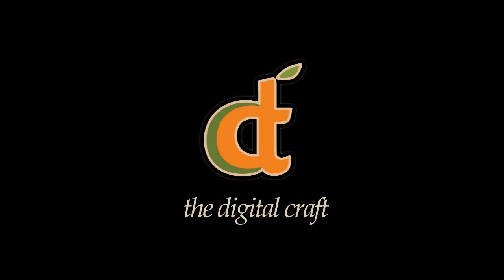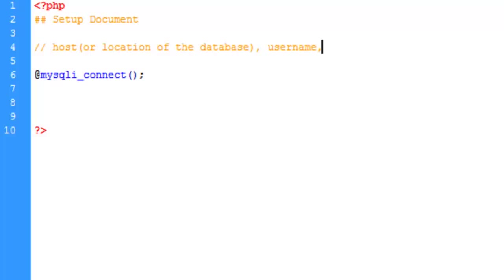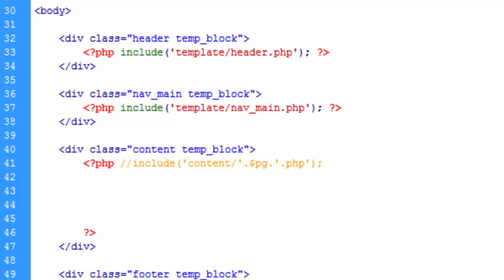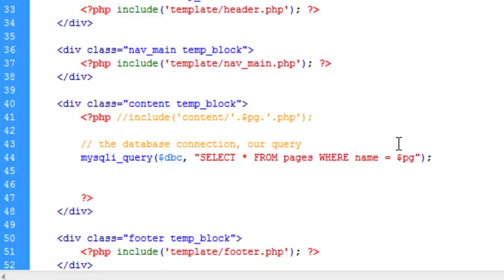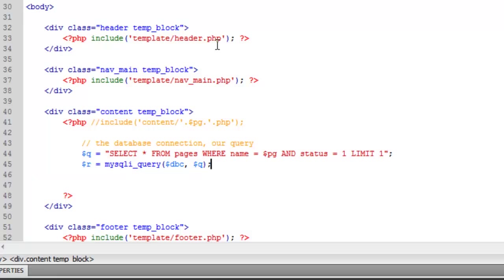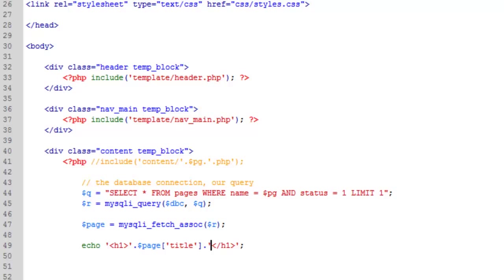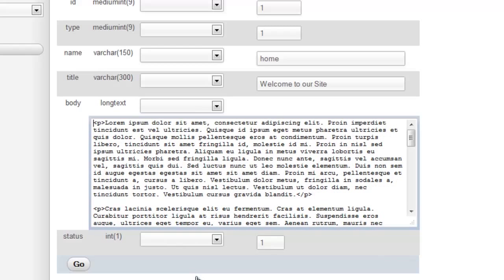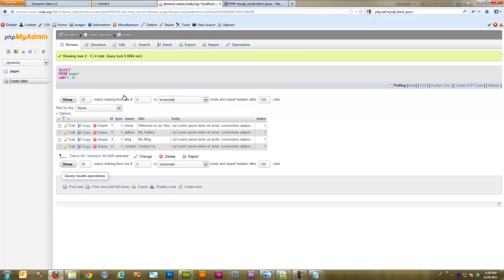Developing a Dynamic Web site start to finish | Part 10 - Linking the Database Running a Query